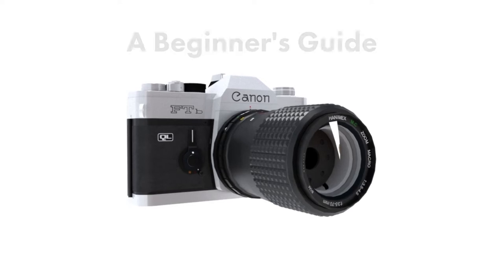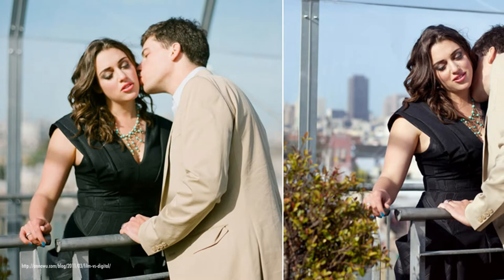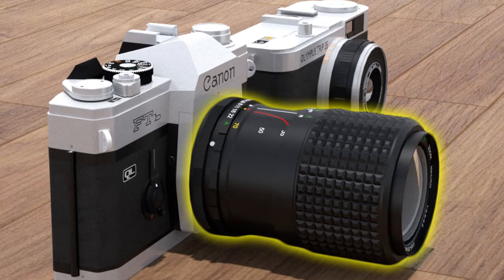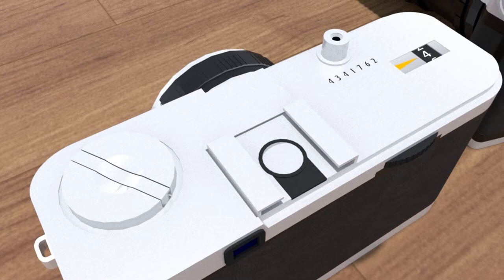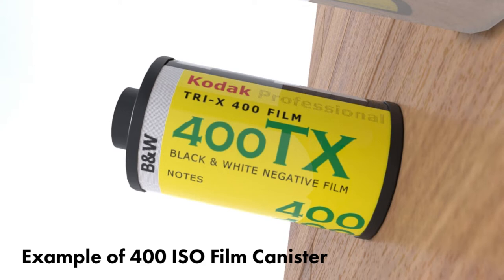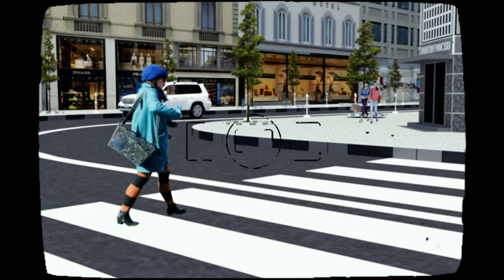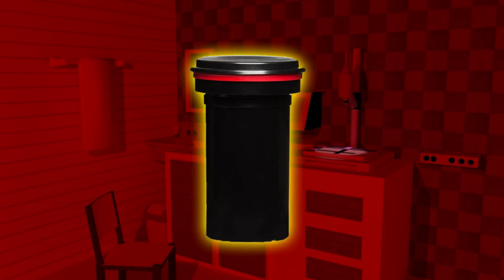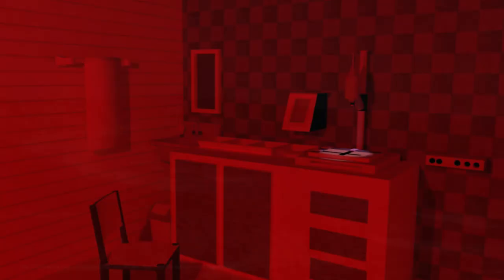A Beginners Guide To Film Photography